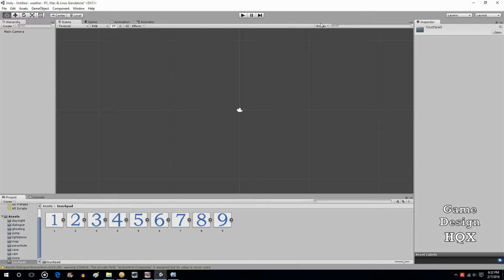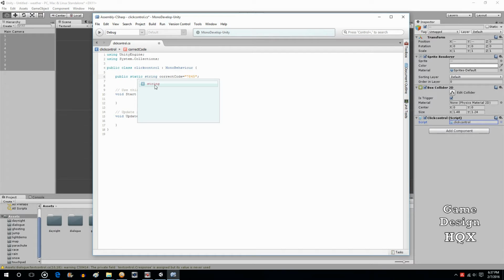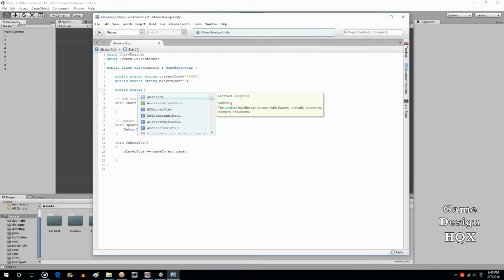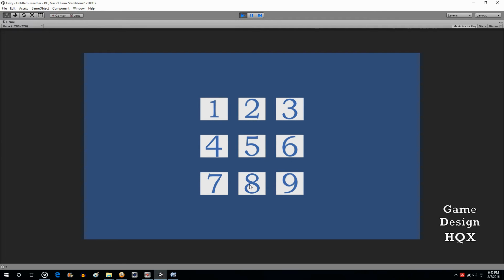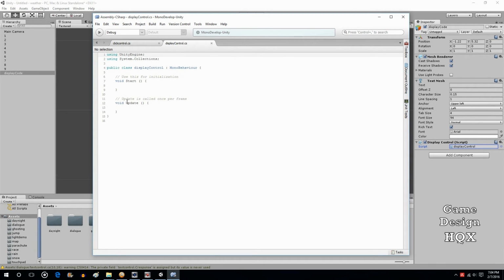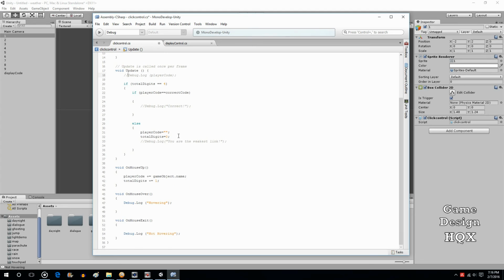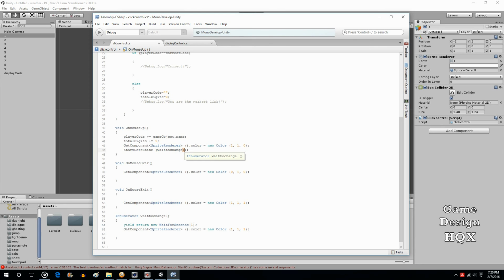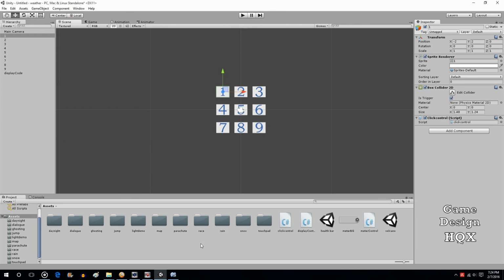Unity C# - Combination Keypad Puzzle - Making Objects Clickable